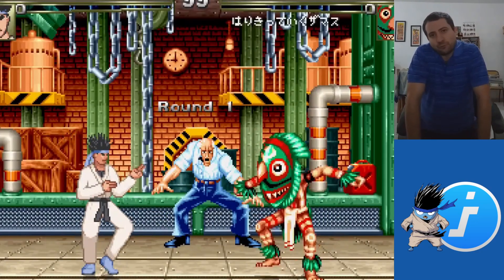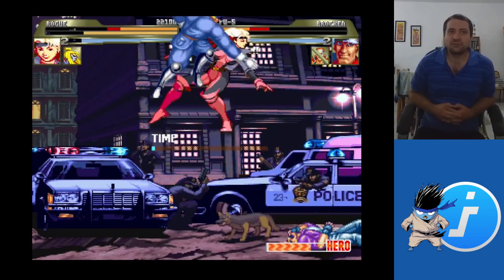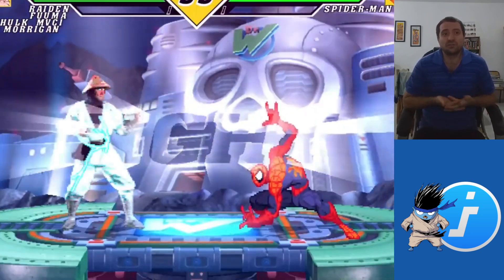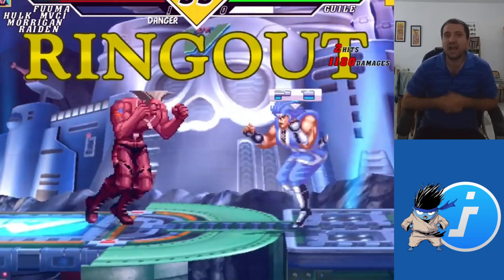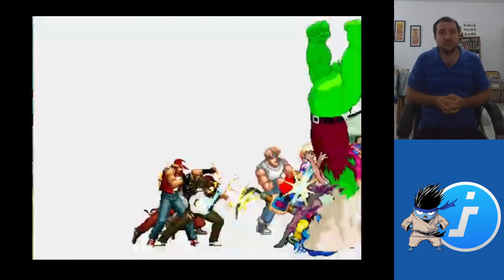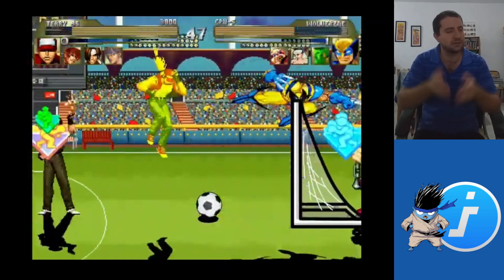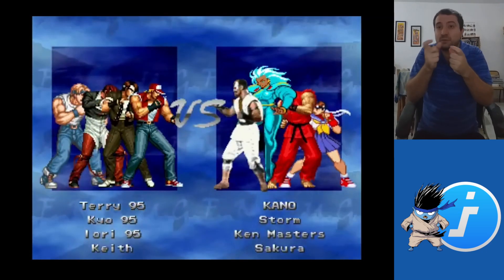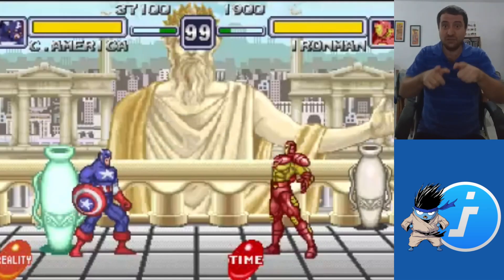IKEMEN Go Interactive Stage Video Tutorial Series - Part 0 - A Syllabi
Any series requires an introduction. Here's hoping this one can spark your interest into what's coming.